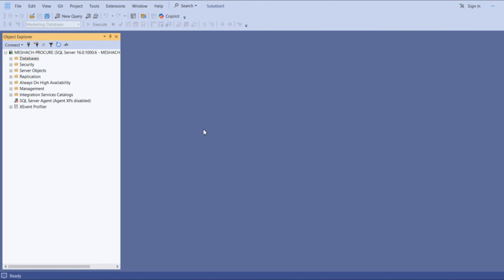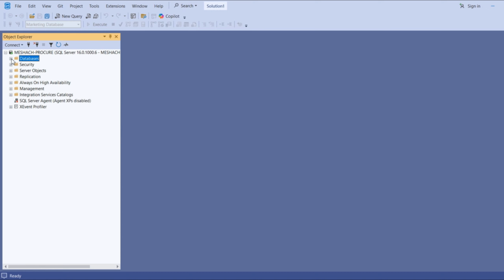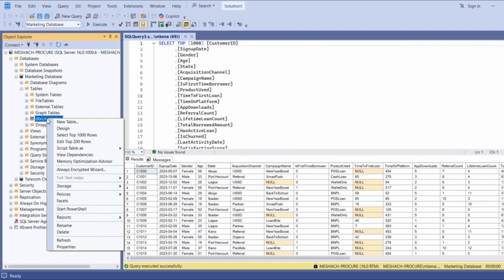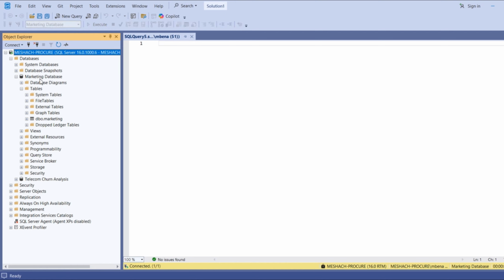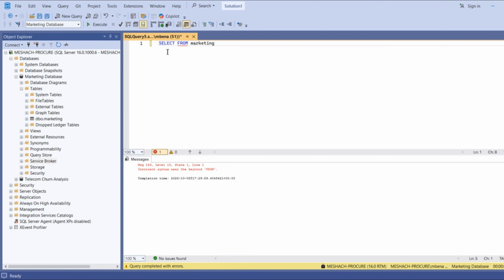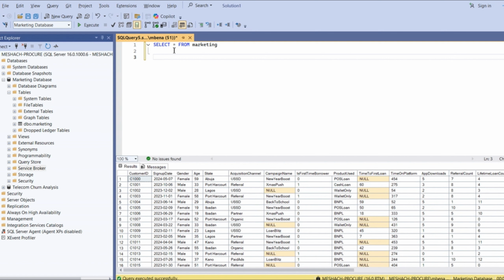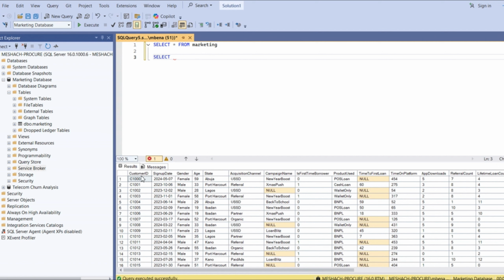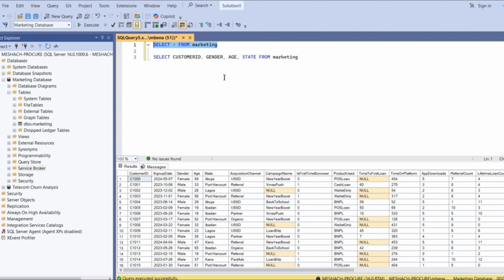SELECT Statement Explained for Beginners (What Most Miss)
In this beginner-friendly tutorial, you’ll learn how to use the SELECT and FROM statements in SQL — the foundation of every SQL query!

We’ll break everything down step-by-step so you can confidently write your first data retrieval queries. Whether you’re learning SQL for data analysis, business intelligence, or database management, this tutorial is the perfect starting point.

📘 In this video, you’ll learn:
✅ What the SELECT statement does in SQL
✅ How to use the FROM clause to specify tables
✅ How to select specific columns or all data using SELECT *
✅ How to rename columns using aliases

💡 By the end of this video, you’ll know how to query and extract meaningful information from a database using the two most essential SQL commands!

📚 Perfect for:

Data Analysts
Data Science Beginners
Business Intelligence Students
Anyone new to SQL

💡 Let’s connect!